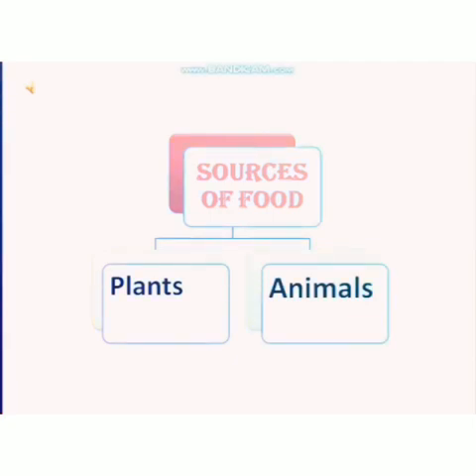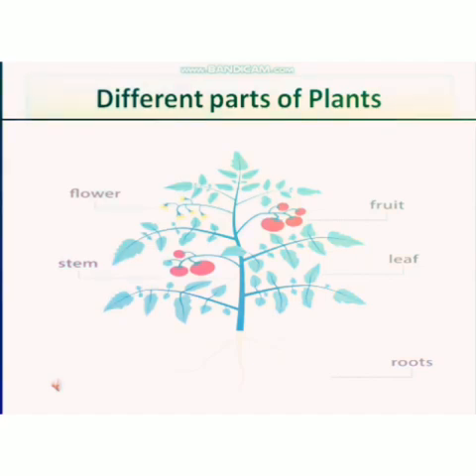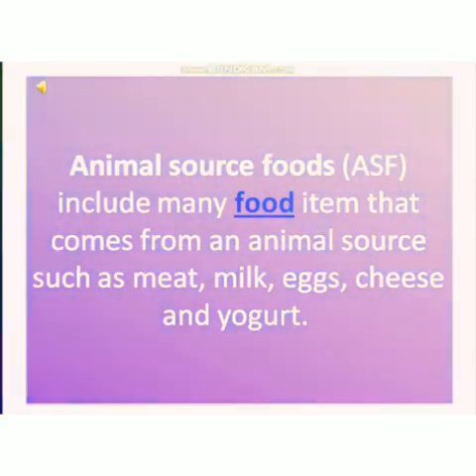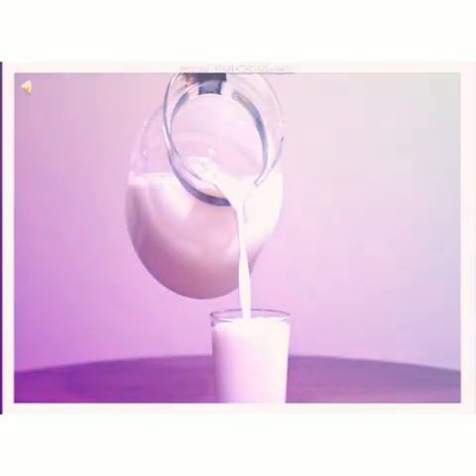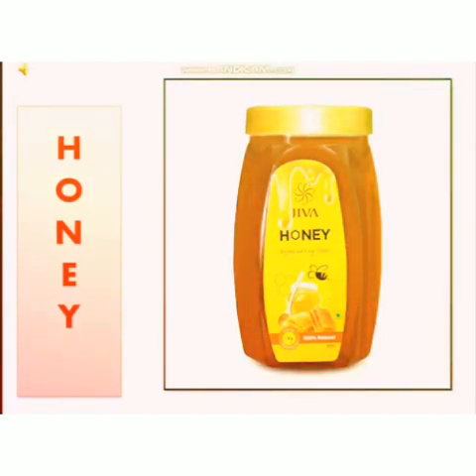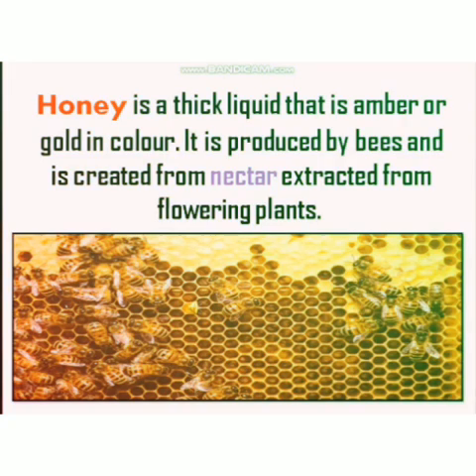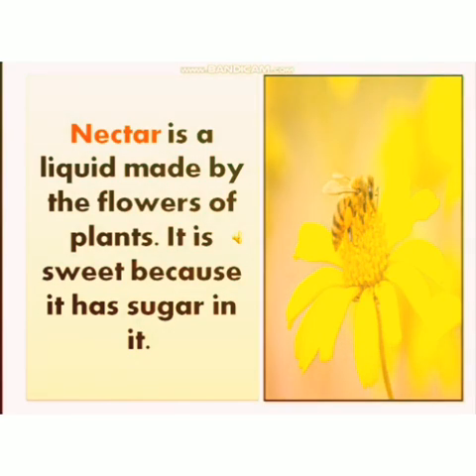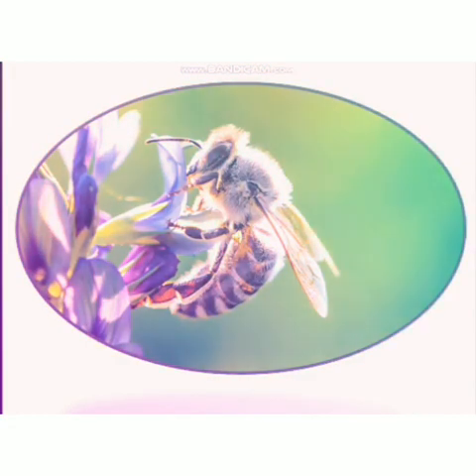GRADE 6 | PART 3| Food: Where Does It Come From?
Continued Part of Food: Where Does It Come From? For Grade 6 Students.